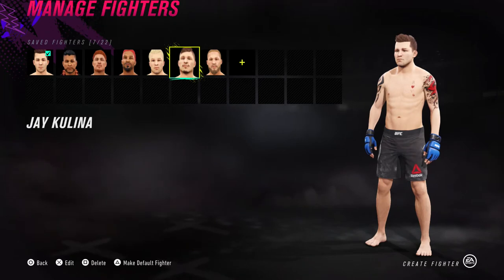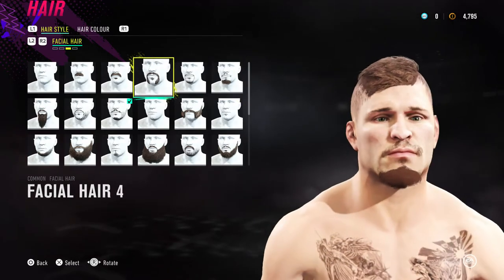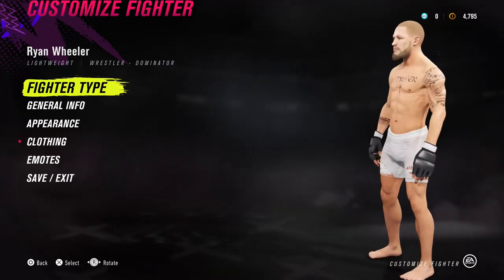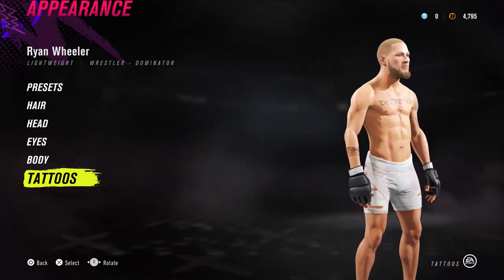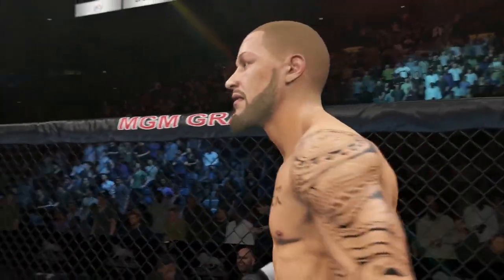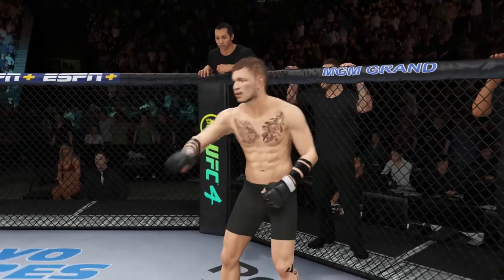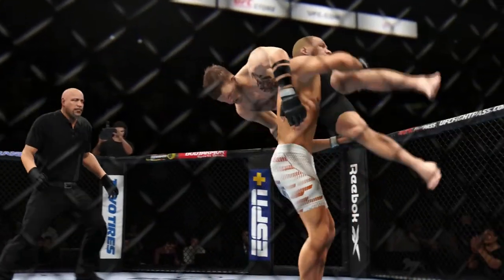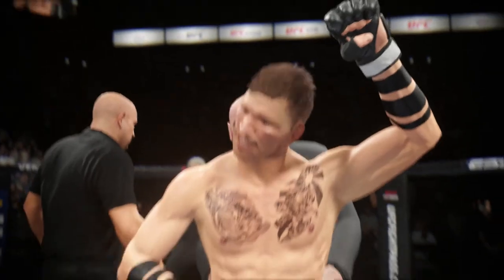EA Sports UFC 4 How To Create Jay Kulina and Ryan Wheeler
You guys have been asking me to make a tutorial on how to make Jay Kulina in EA Sports UFC so not only do I have that for you guys but as a bonus I also have...Ryan Wheeler! Lemme know if you want me to take these guys online in the comments below!

FOLLOW ME ON OTHER THINGS!!!